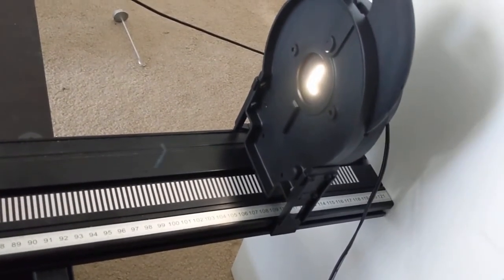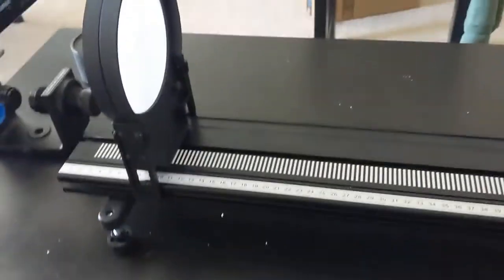PHY 221 200 Lenses lab - Part III lens equation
This video is for PHY 220 and 200.  It demonstrates various aspects of image formation and the lens makers equation.